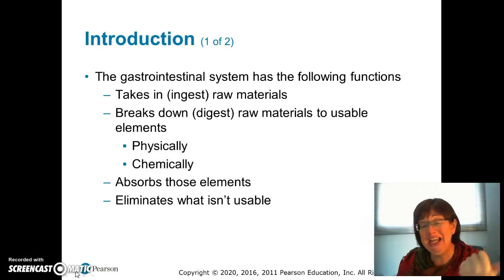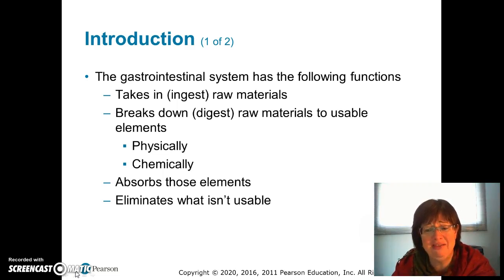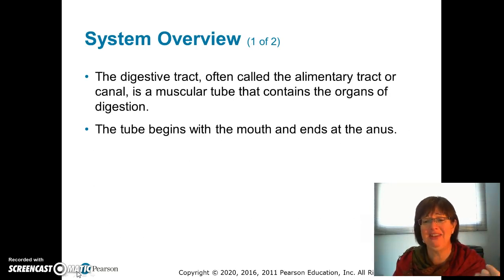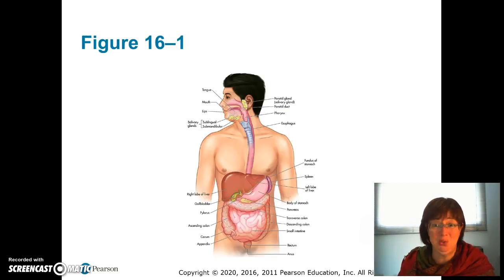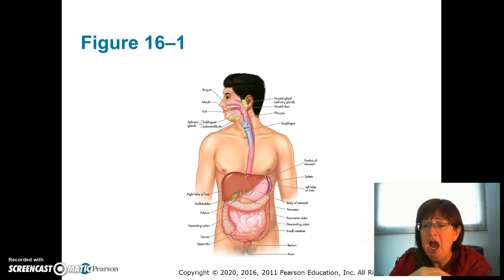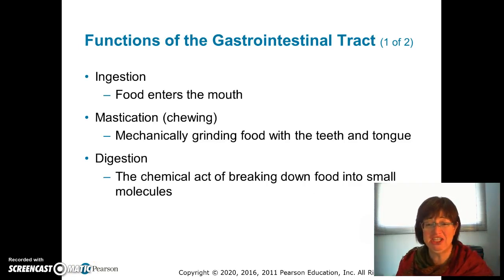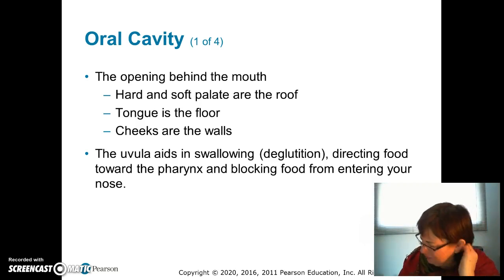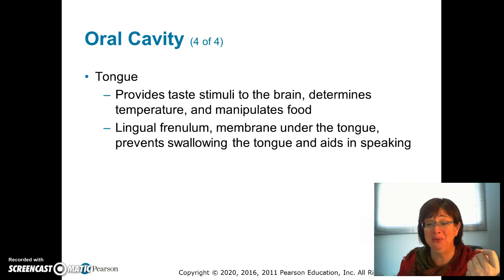HSCI Chp 16 part 1